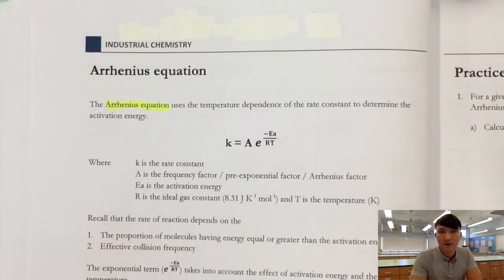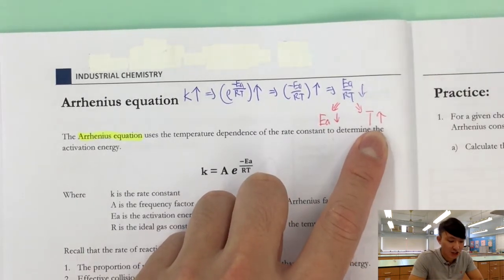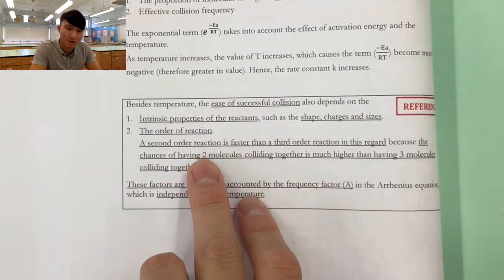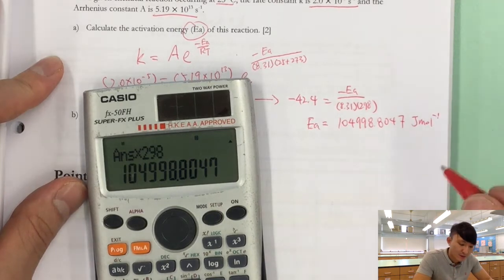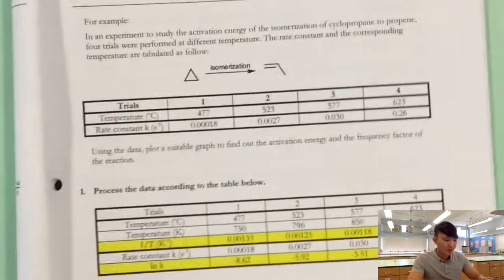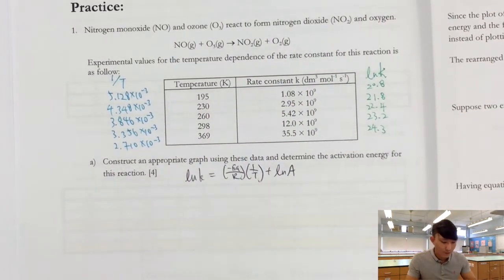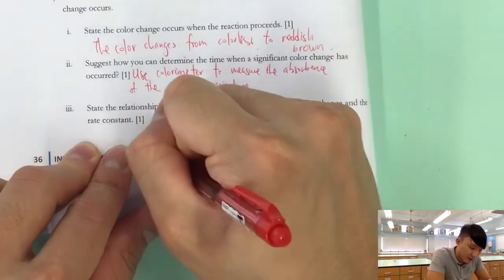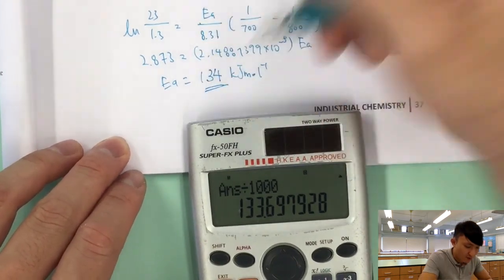[4] F.6 Industrial Chemistry (Arrhenius equation)